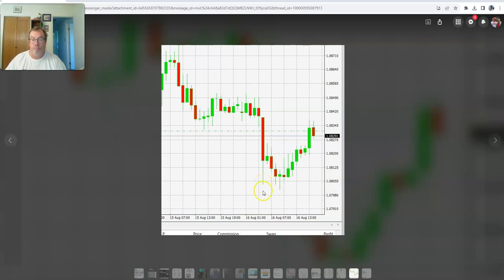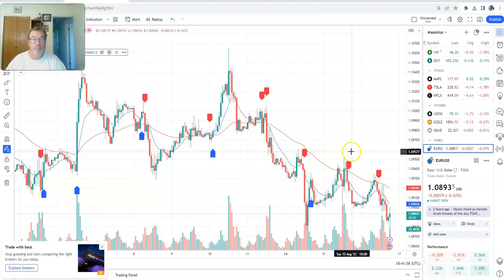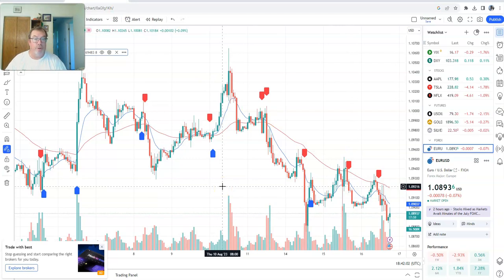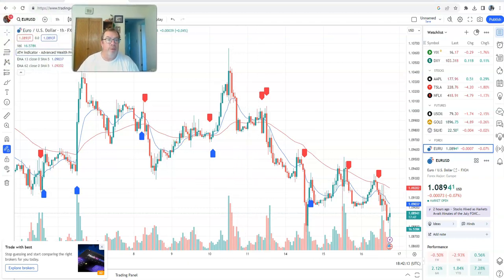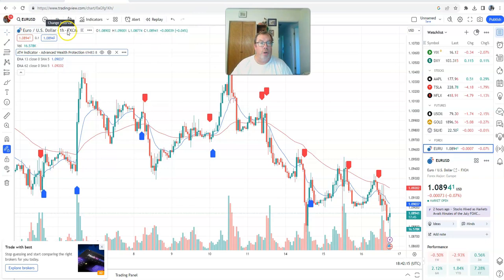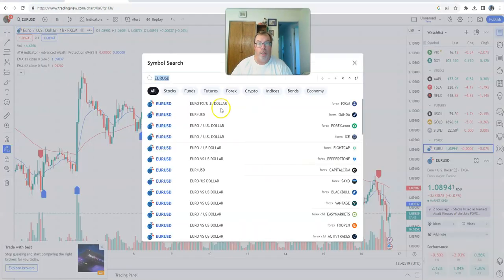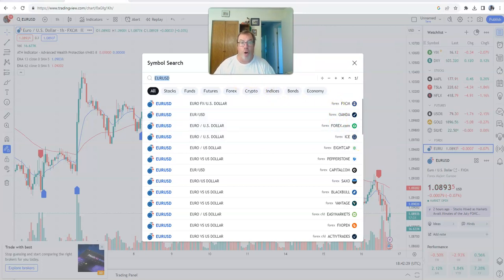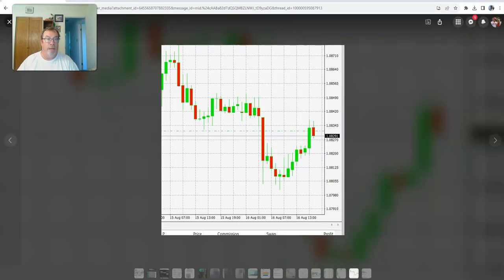Unleash Your Profits: Trading View and Broker Spreads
In this video, we're discussing the differences between candles on trading view vs your trading broker and the spreads involved that can hep you win a trade or lose a trade.

Learn the skill of smart money trading!

You too can be be part of a team that sets people free like his trading team of almost 6000 members.   The support of almost 6000 members using the strategy Jeff's team teaches where you trade with the banks not against them is helping people change their lives!  Create your own economy!

Jeff's team is now offering some FREE Training to check out what we do before even paying a dime!  This will ensure you have the confidence to win at anything you put your mind too.

Our team has the strategies, techniques and constant support to help all members make money and be successful.  This company is #1 choice for making money with forex!